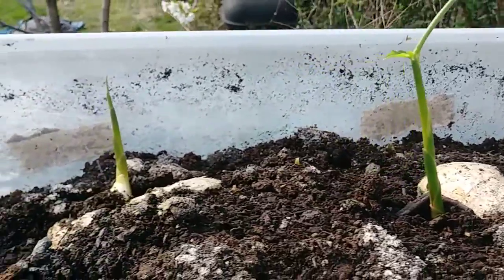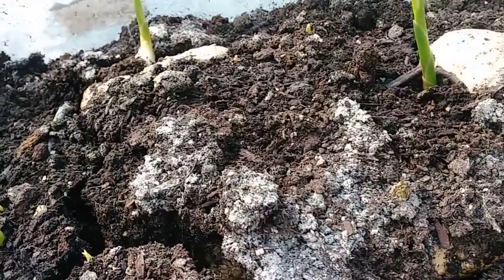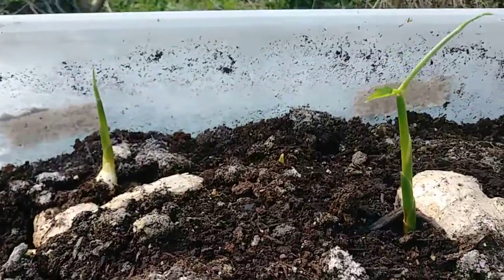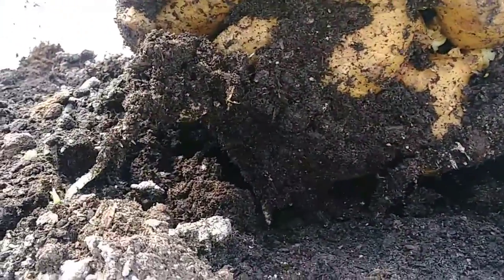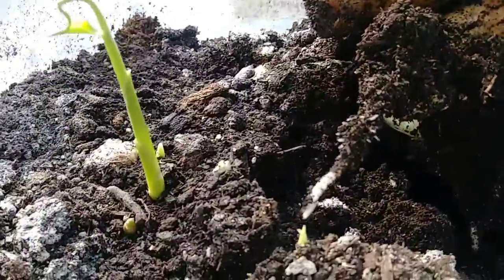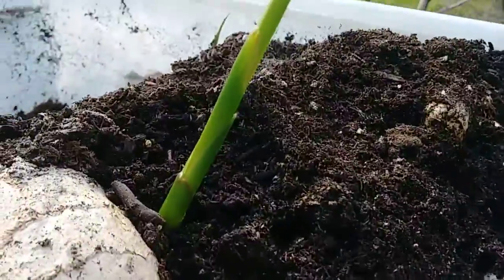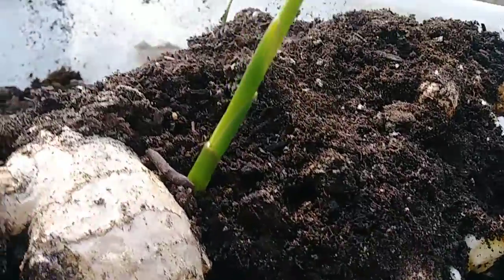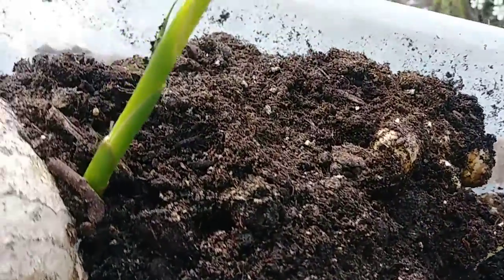Secret to growing massive amounts of ginger.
The morning gardeners show,  learning to garden so that I can feed myself . Better food and at a price .